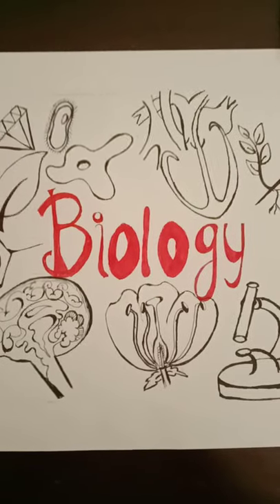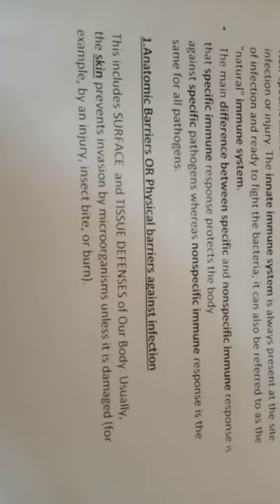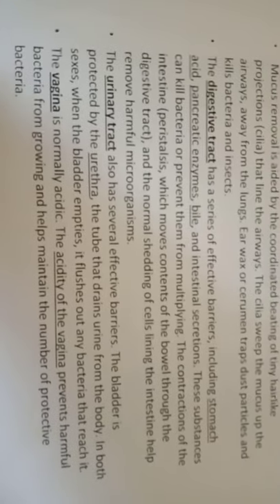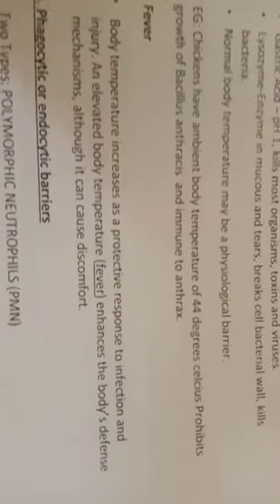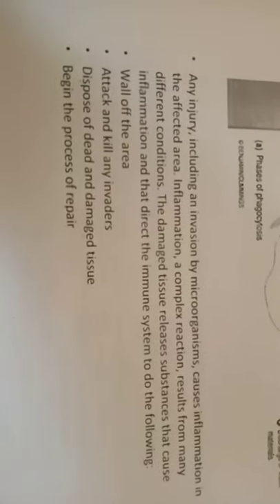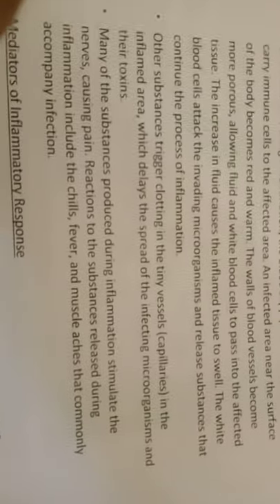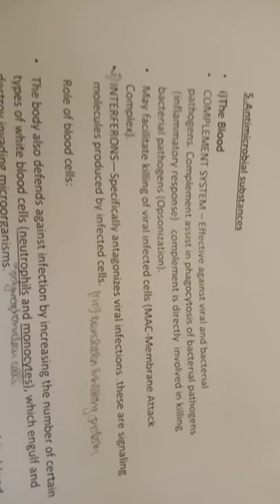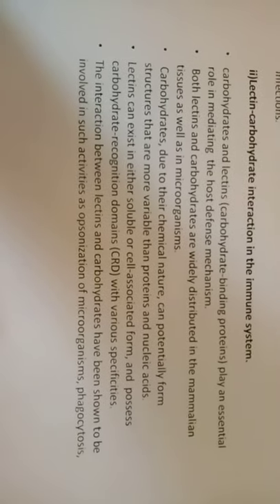Components of innate immune system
In this video you are able to understand the components of innate immune system in Malayalam